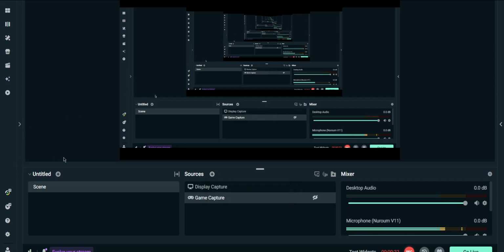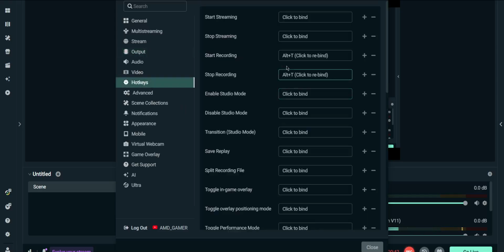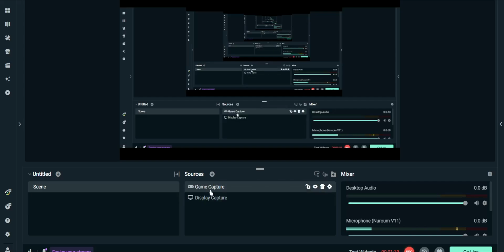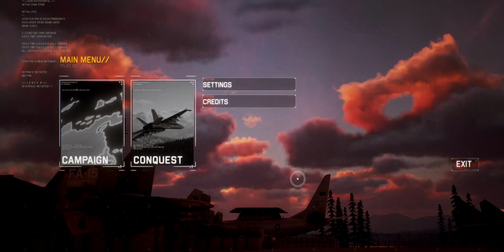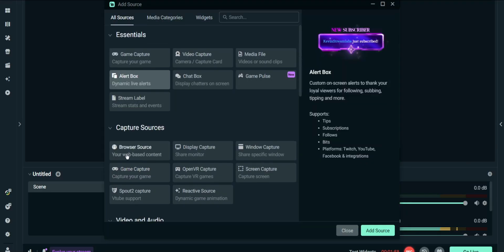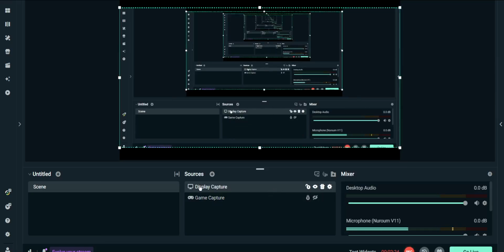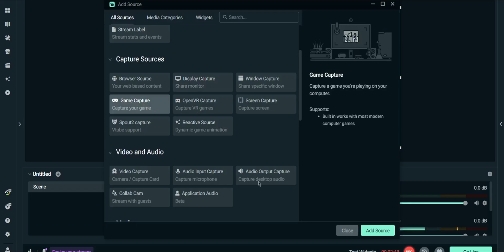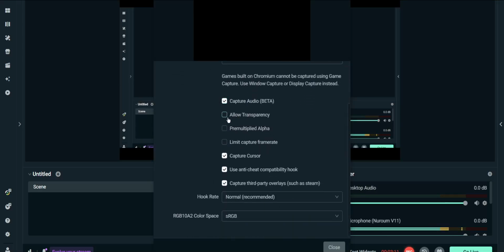How to Add Sources in OBS Studio 2026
How to Add Sources in OBS Studio 2026 (Step by Step)

Want to build your perfect broadcast layout and streamline your workflow? 🚀

In this step by step tutorial, I will show you exactly how to add sources in OBS Studio 2026 so you can capture multiple media elements effortlessly, customize your stream visuals, and manage AI powered tasks more efficiently.

You will learn how to:

✅ Set up the Sources panel in your OBS workspace seamlessly

✅ Automate your screen captures and media files instantly

✅ Refine your visual layers and positioning for a professional look

✅ Format your display outputs to ensure high quality viewing for your audience

By the end of this guide, you will have a fully customized scene layout and be ready to boost your productivity!